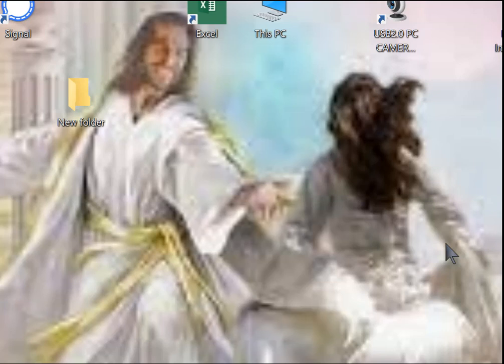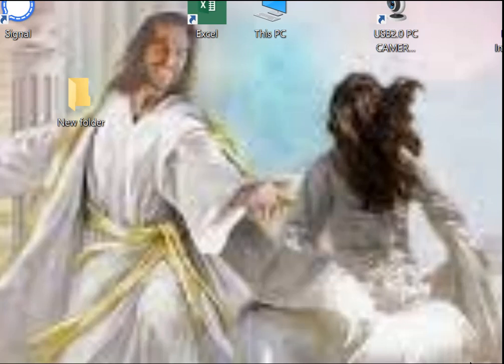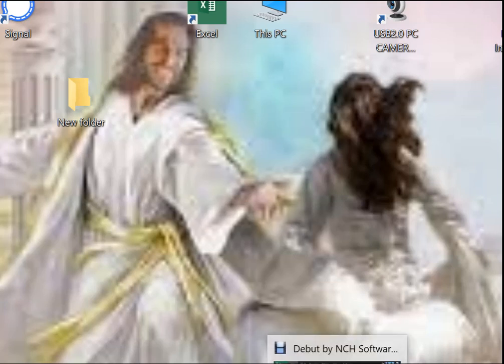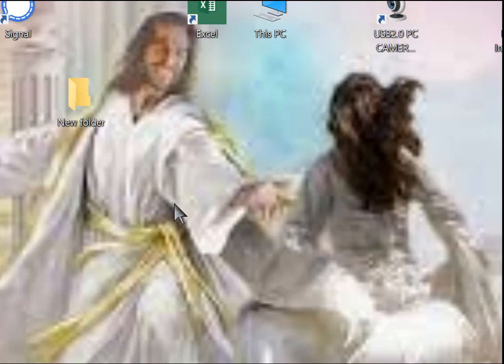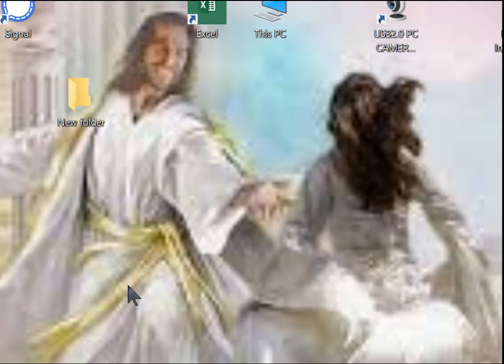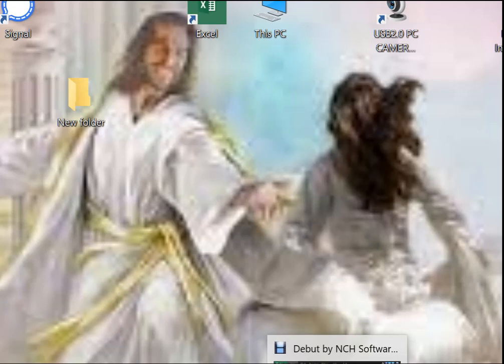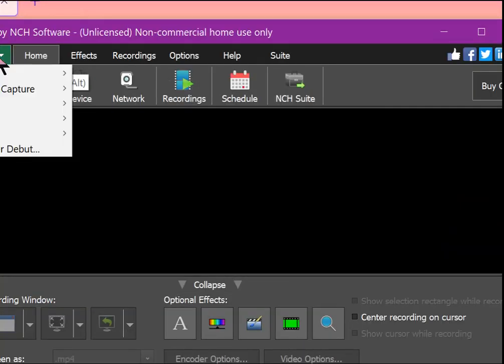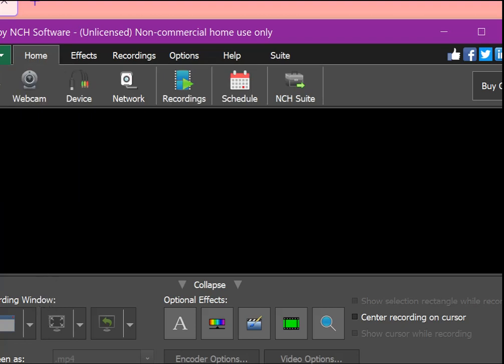Debut Video. Testing some new software. For The 144K!! LOOKING TOWARDS THE FULL MOON TO LEAVE ???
I talk about what to expect any day now. Be ready, BRIDES!!
Mark Allison 88
Title: THE PLAN